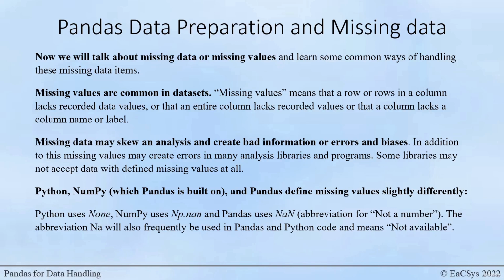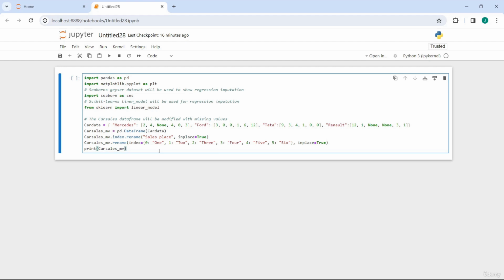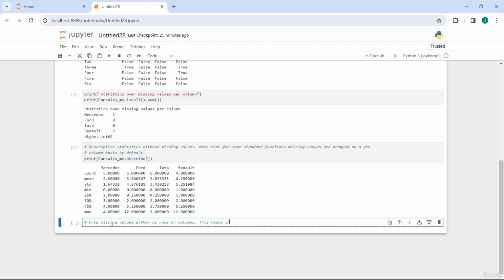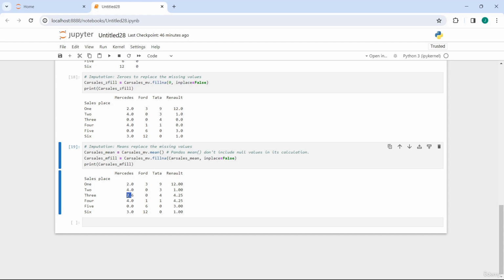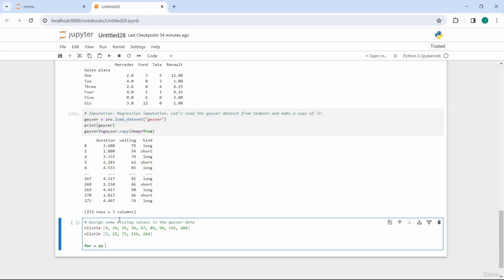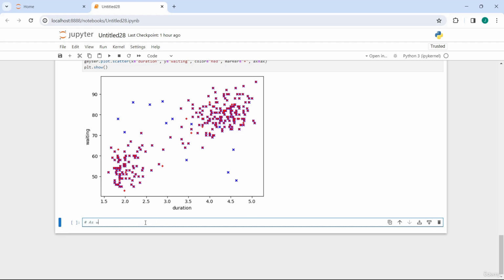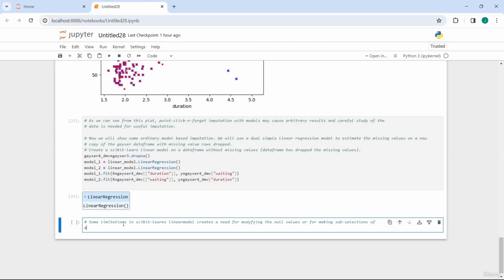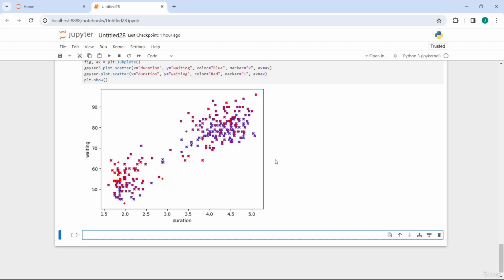47 Pandas Data Preparation IV Missing Data Imputation